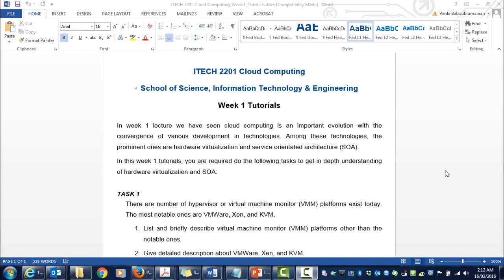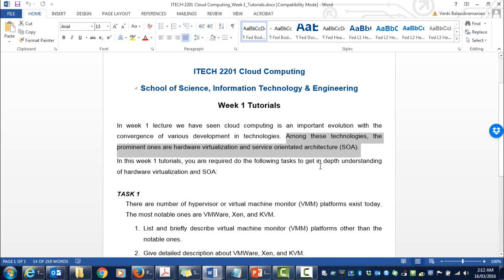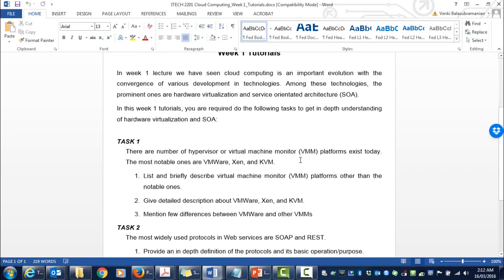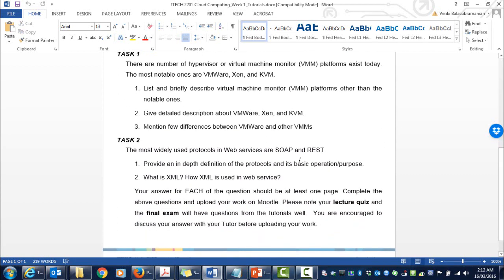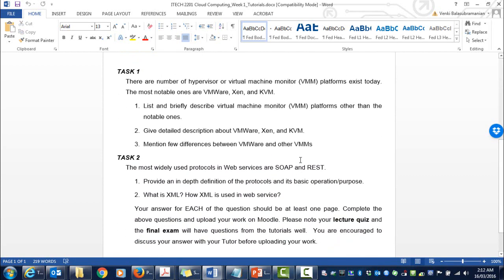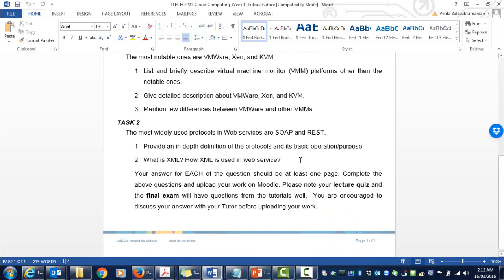WeeK01 Tutorials 1